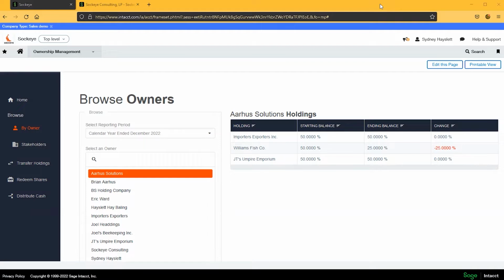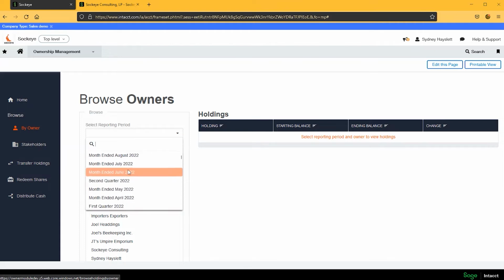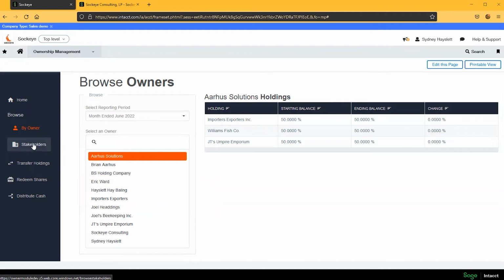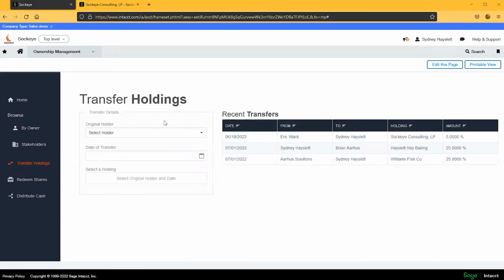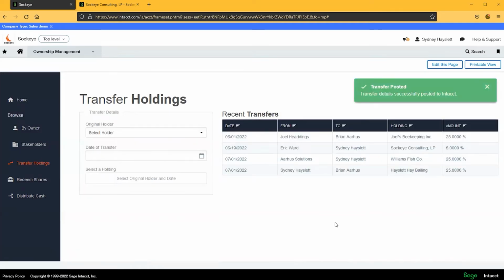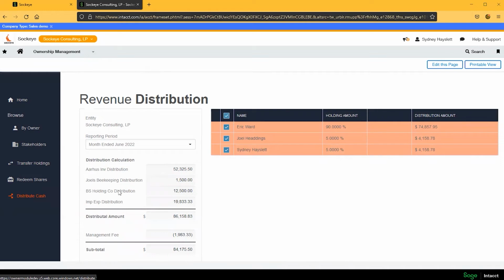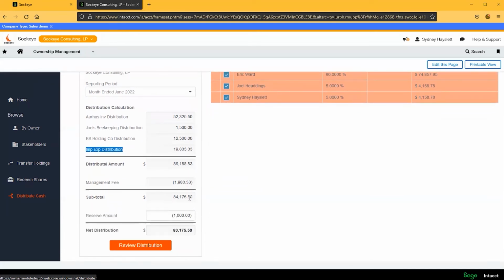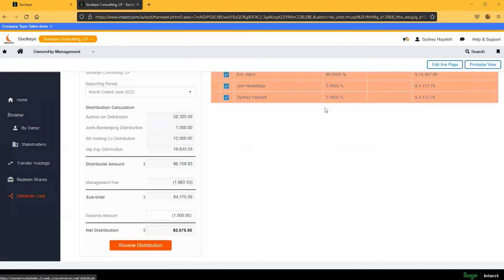Sage Intacct | Ownership Module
Learn about a Sage Intacct module built specifically to track complicated ownership structures across multiple entities, both for reporting purposes and distributions. The underlying structure uses statistical accounts and AP processing, but it enables users to view, transfer, and distribute cash from a streamlined UI. Complex ownership structures no longer need to be tracked in 25 tab excel spreadsheets!